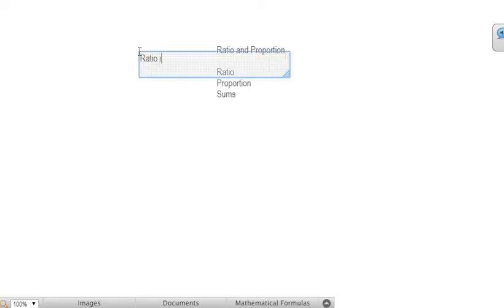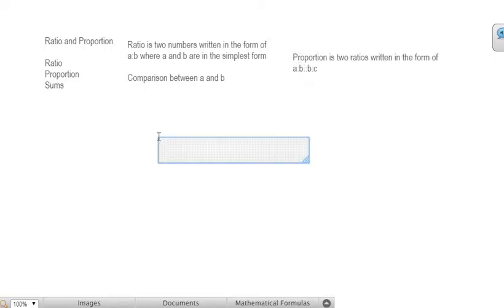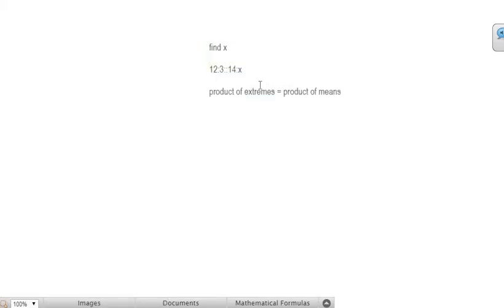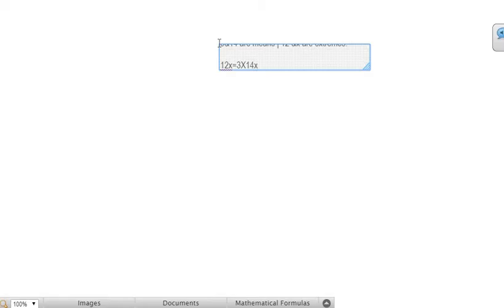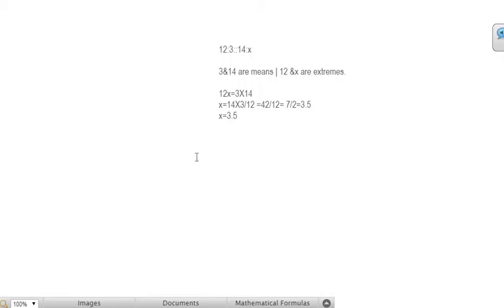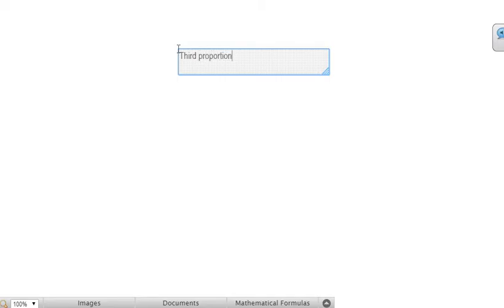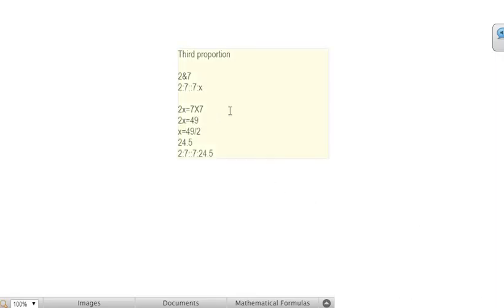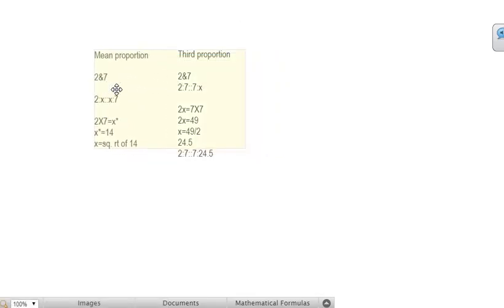Explained : Ratio&Proportion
Hey guys,

Regards,
Akhil.